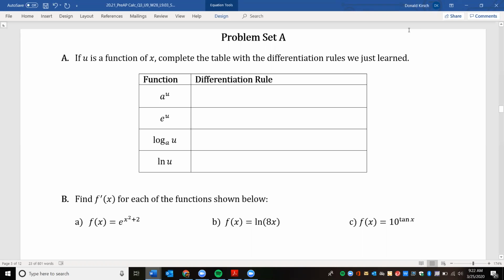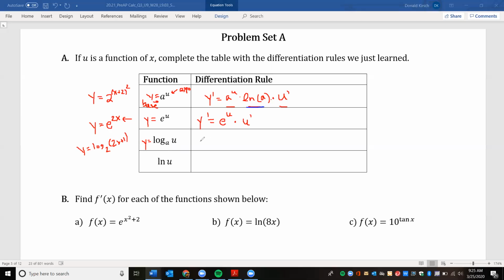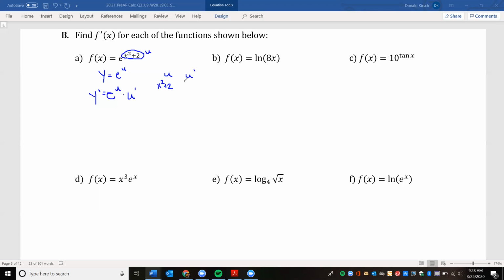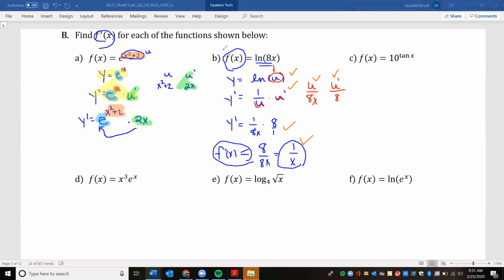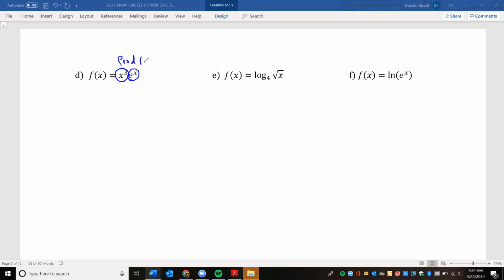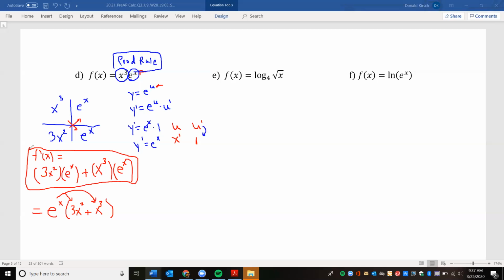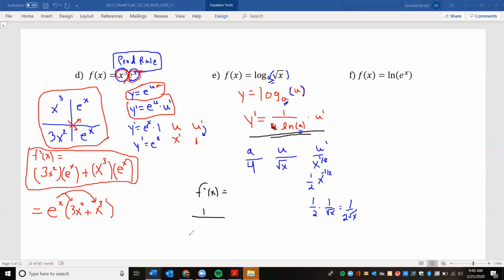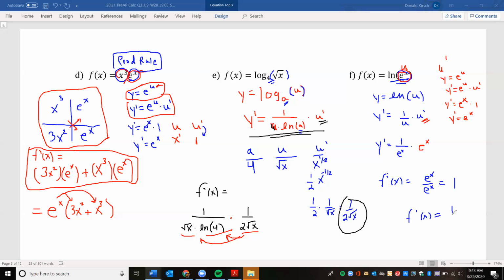3/25 (9.03 Video)